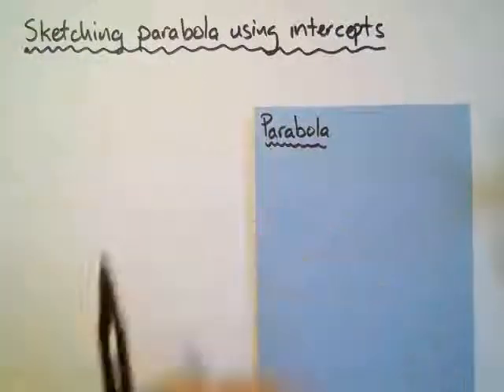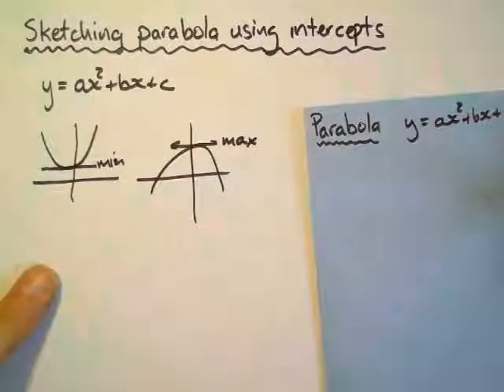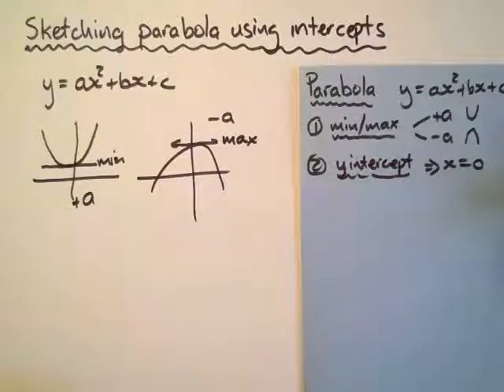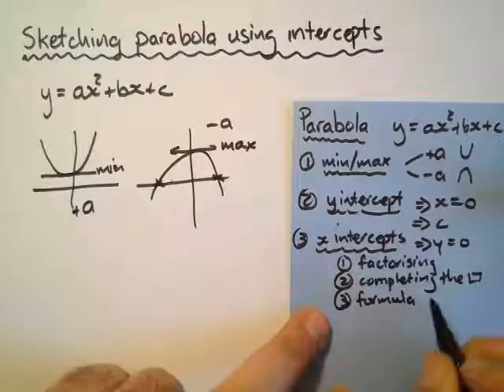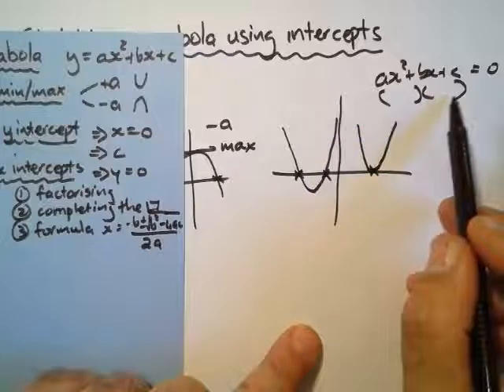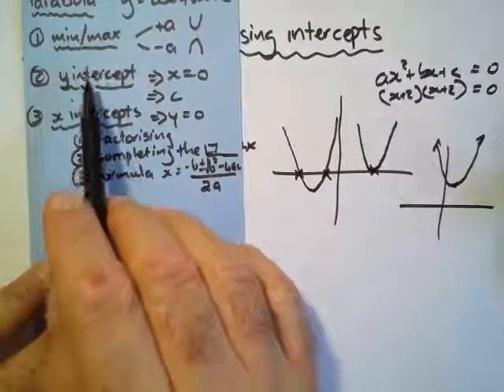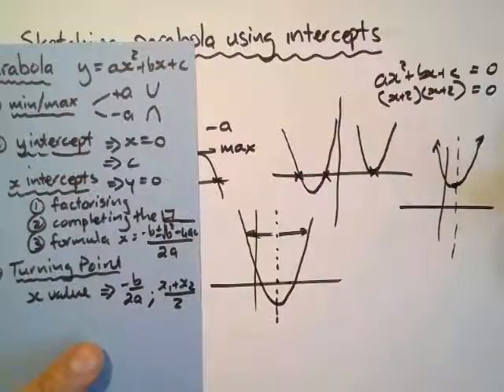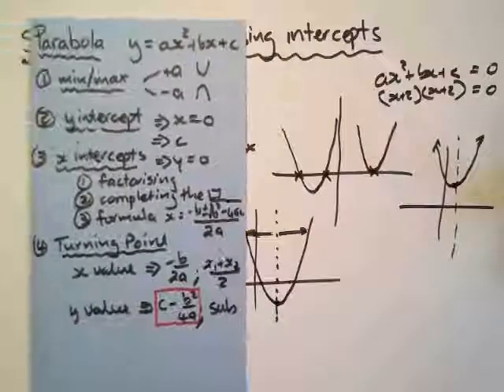11B:3C:a:Notes:Sketching a parabola using intercepts